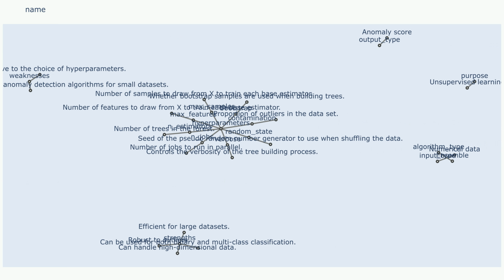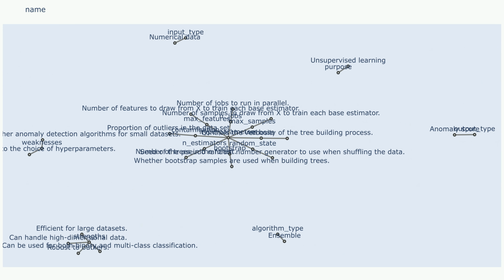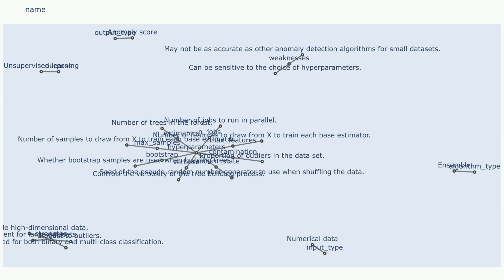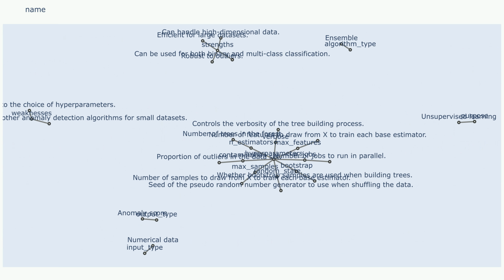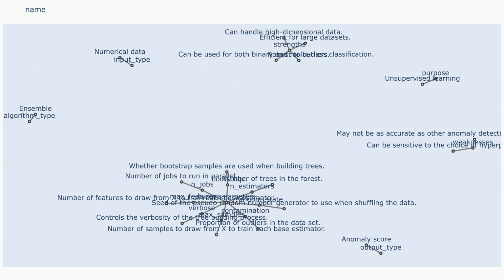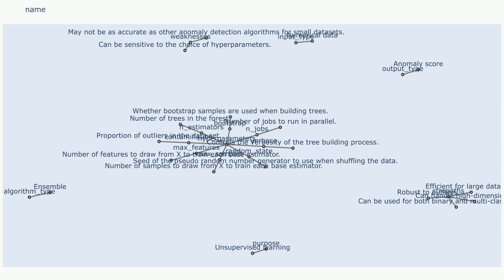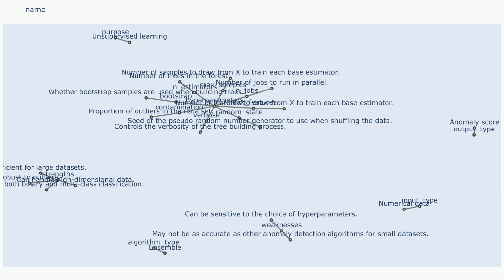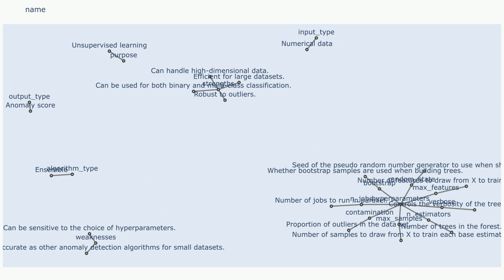6 6 name IsolationForest description Anomaly detection algorithm based on Random F yaml